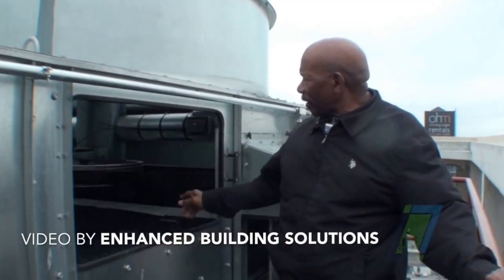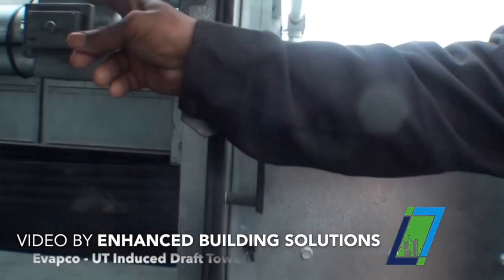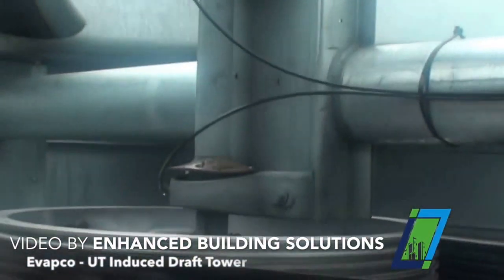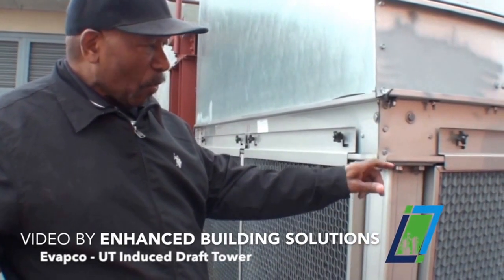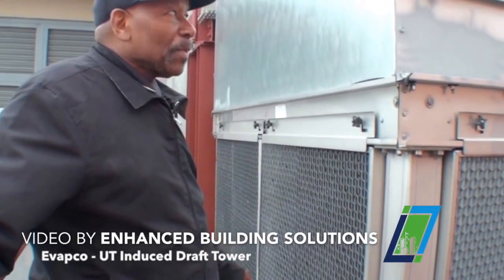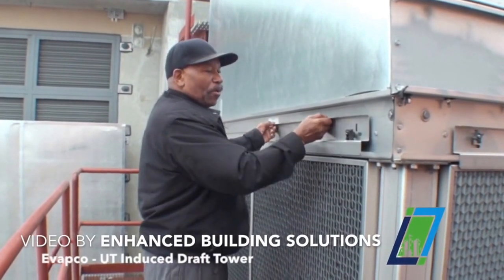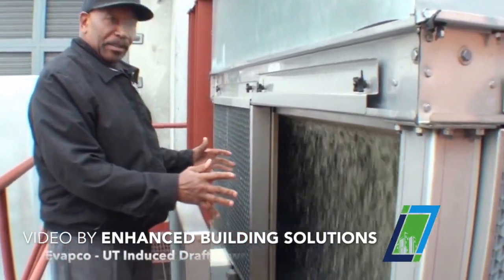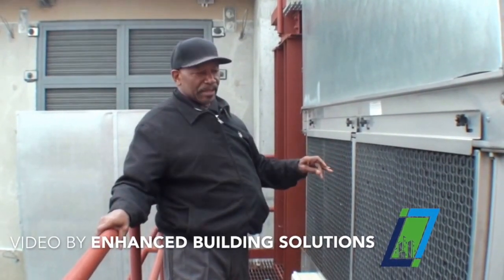Evapco - UT Induced Draft Cooling Tower Maintenance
This video is about Cooling Tower maintenance and just a sample to what we do with our site specific training videos. We customize content for your facility needs.